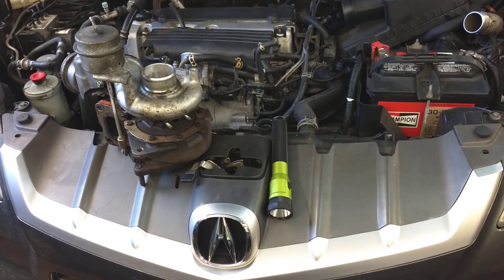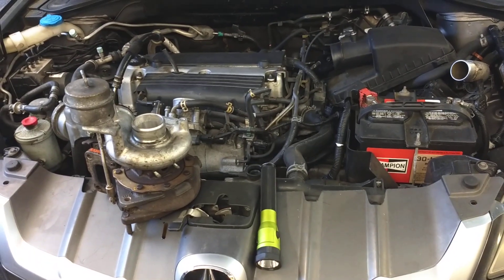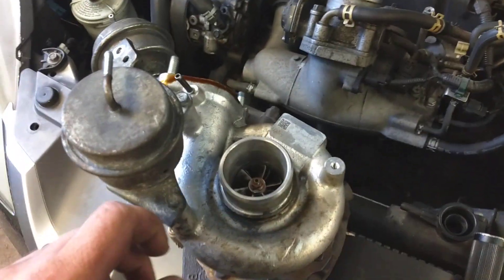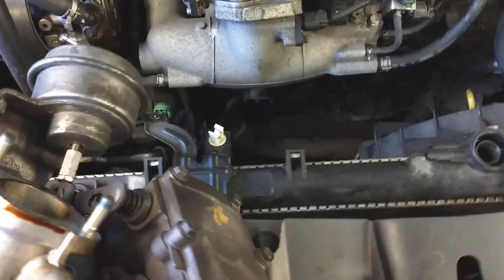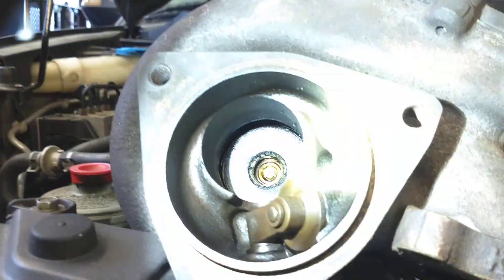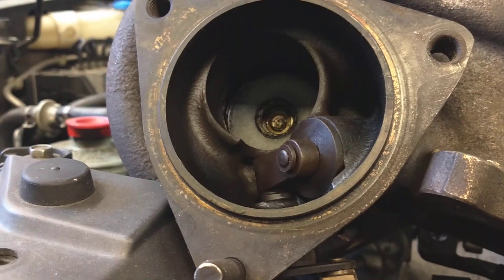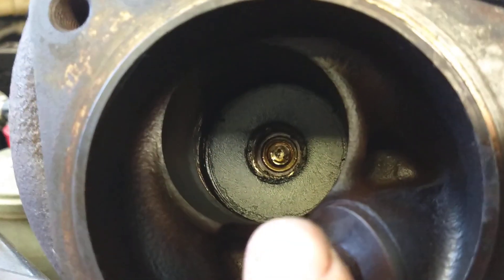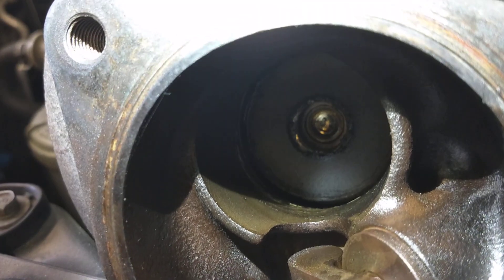2008 Acura RDX turbo failure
2008 Acura RDX turbo failure